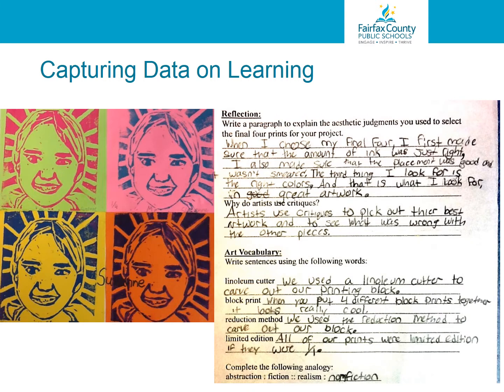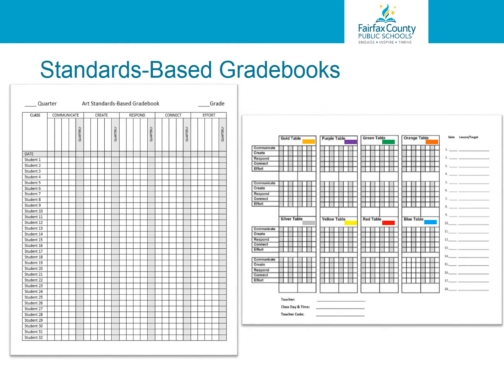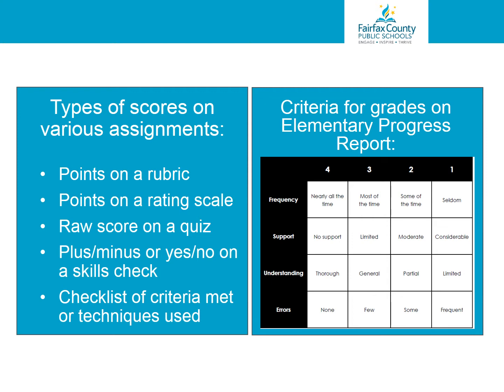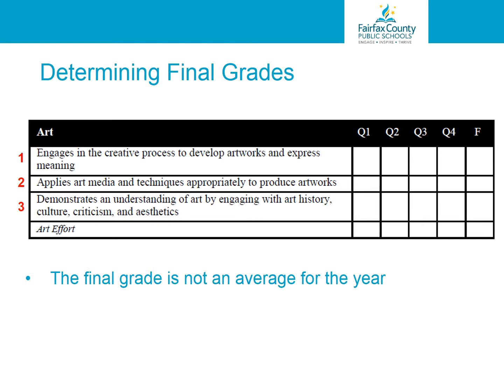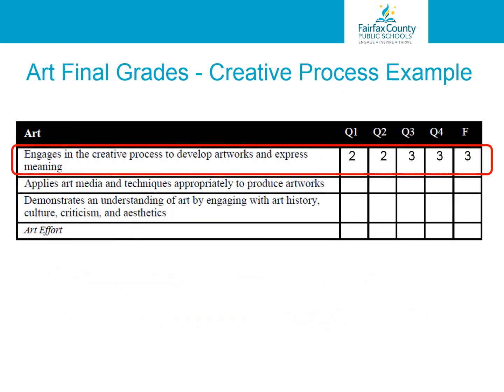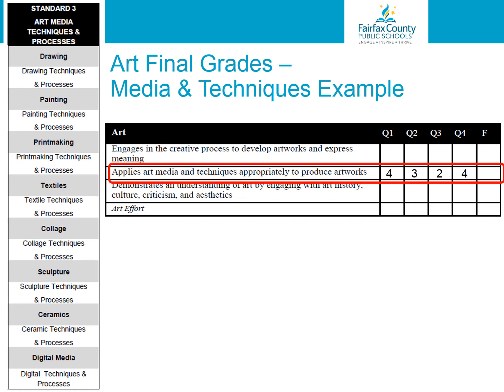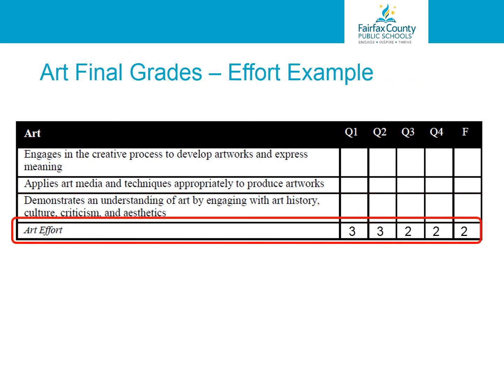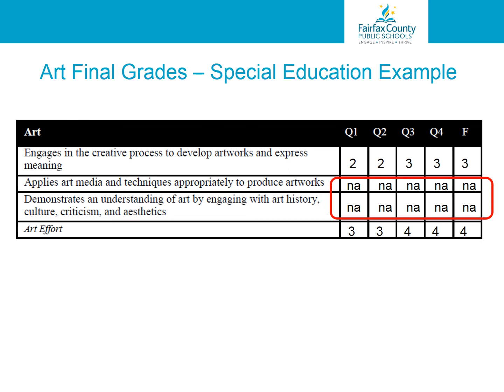Standards-Based Grading in Elementary Art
This video explains best practices for standards-based grading in art.